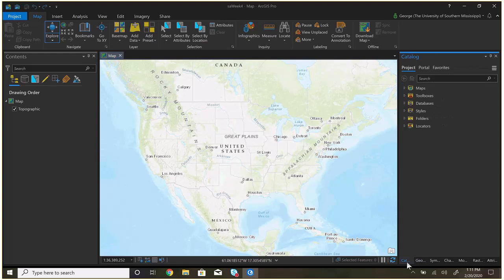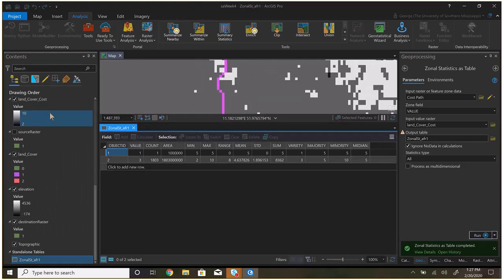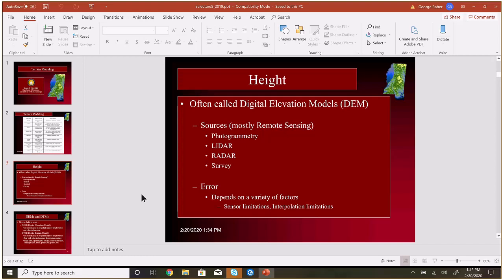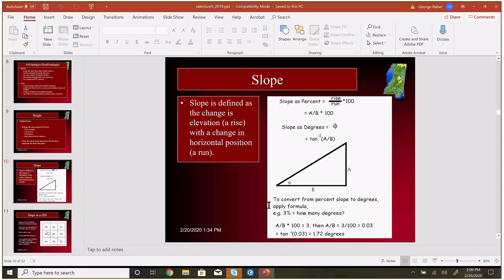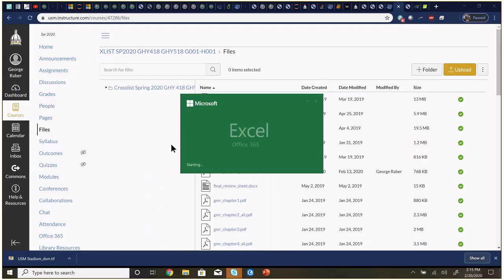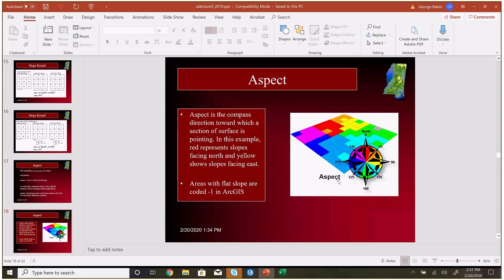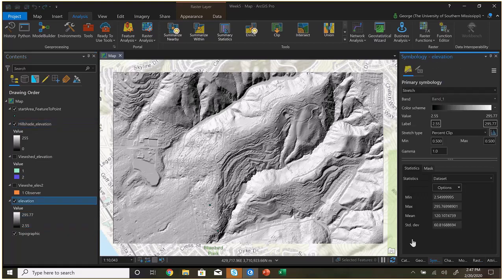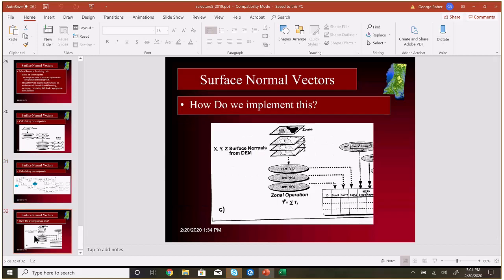GHY 418 / 518, Week 5, USM, 2020, Part 1